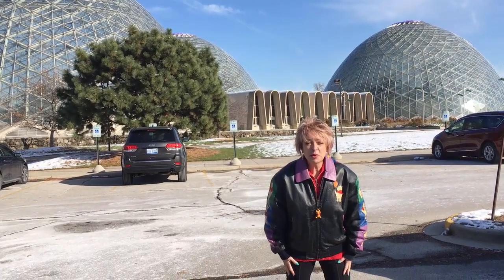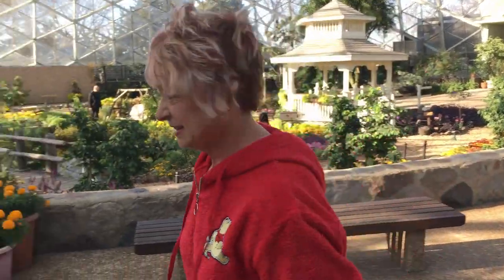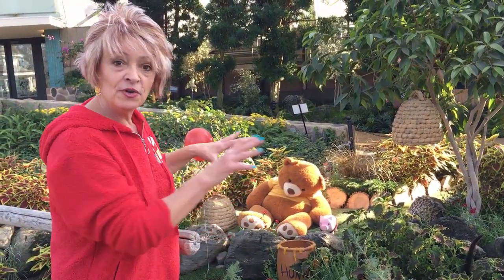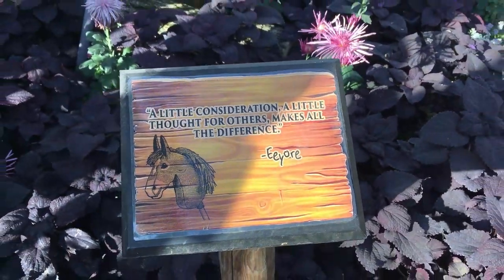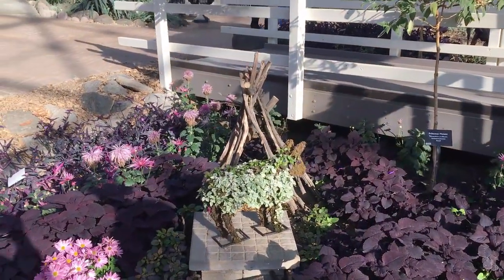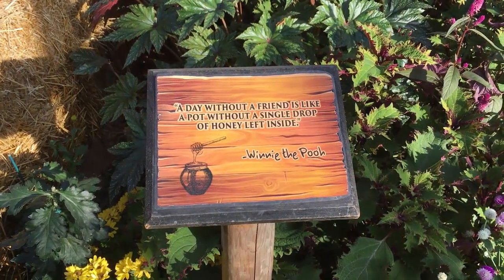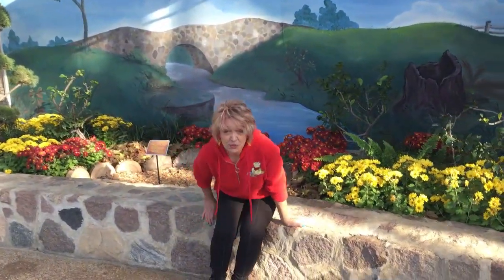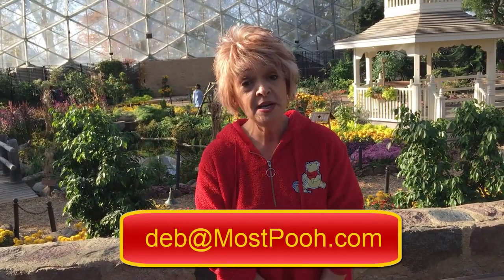Never Enough Pooh - Episode 67 – Mitchell Park Domes 100 Acre Wood Exhibit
Deb Hoffmann Guinness World Record Holder of the Largest Pooh Collection shares with you the Mitchell Park Dome's 100 Acre Wood Exhibit in the Show Dome. Enter once per episode – International Participants welcome!!